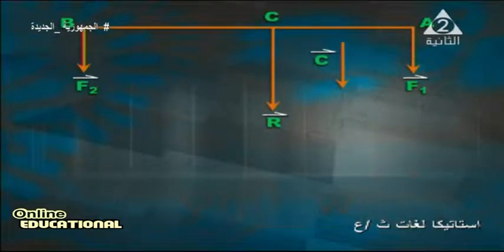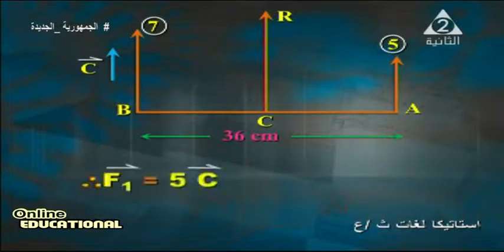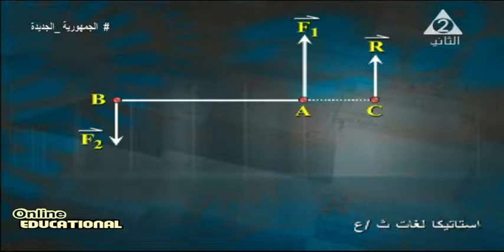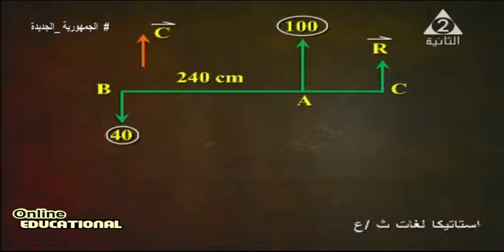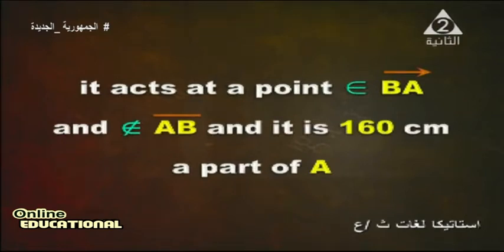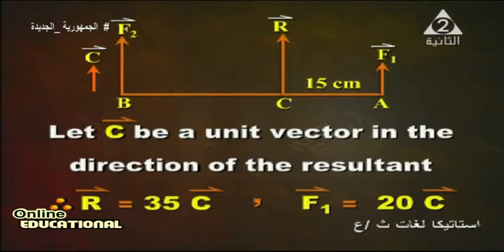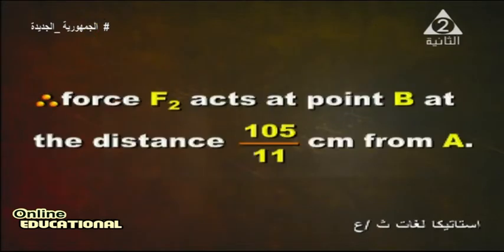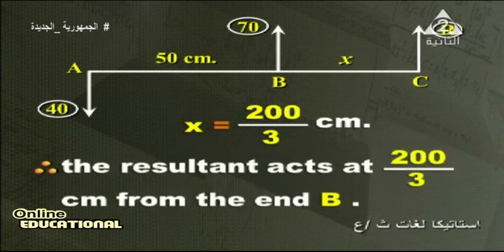استاتيكا لغات للصف الثالث الثانوي 2022 ( حلقة )''01-11-2021